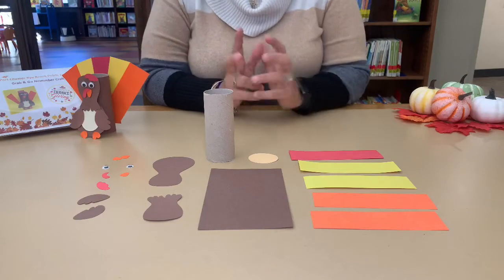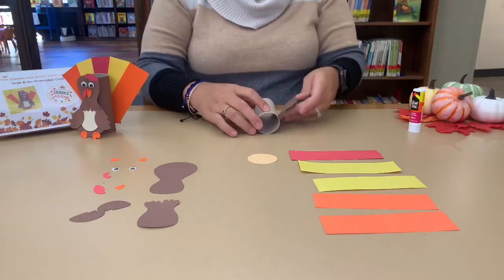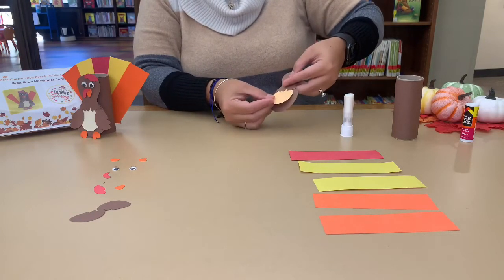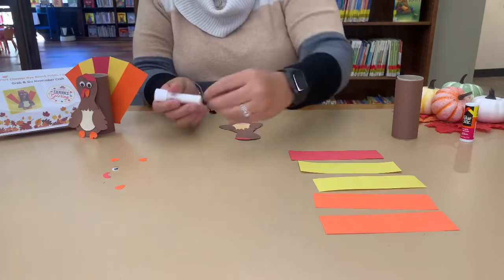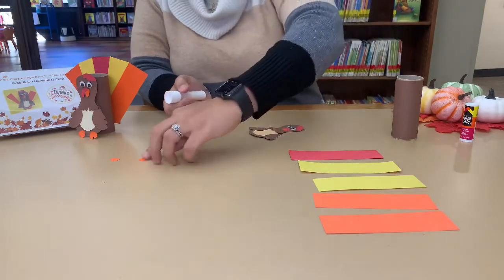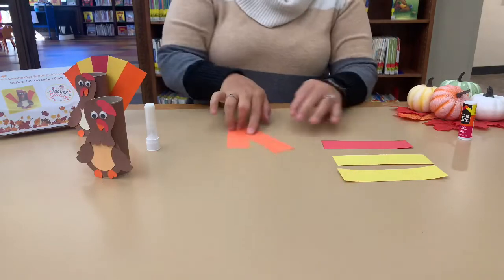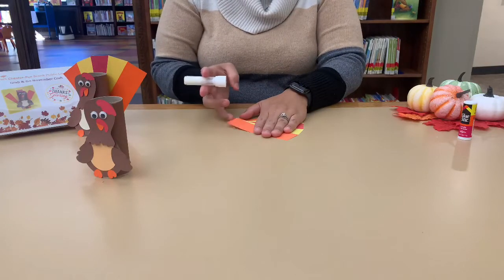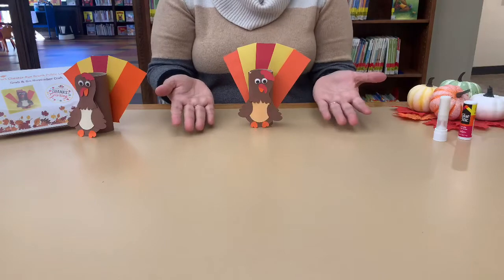Ms. Leonor and Mr. Daryl show us how to make the November Grab and Go Turkey Craft!